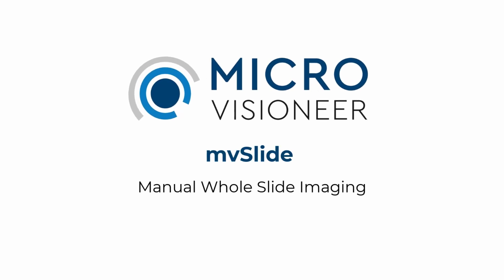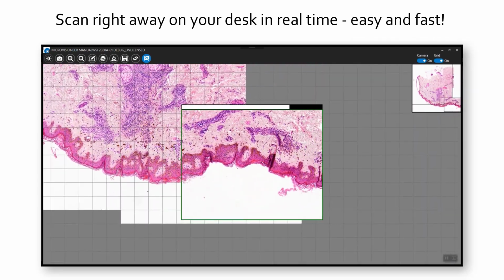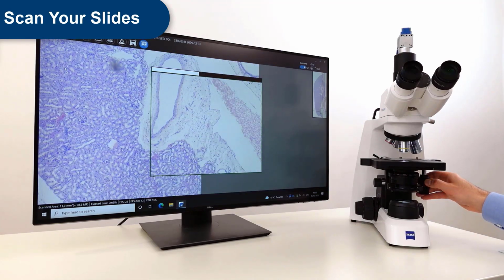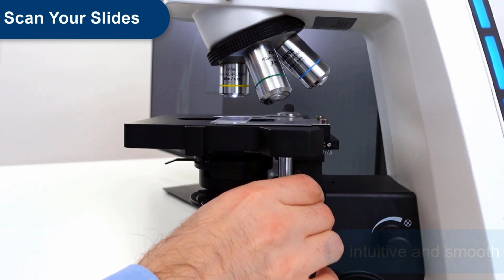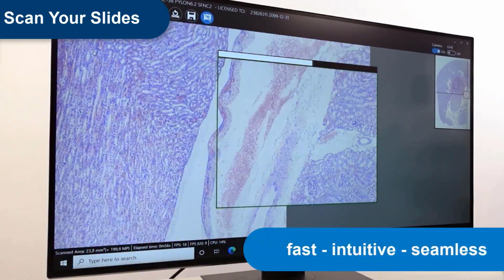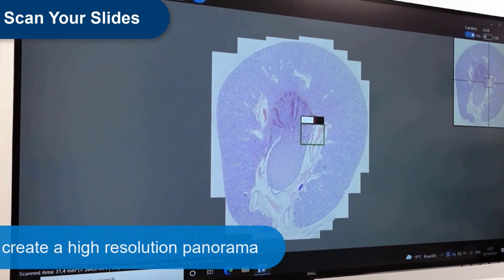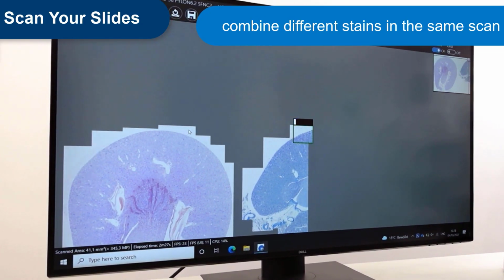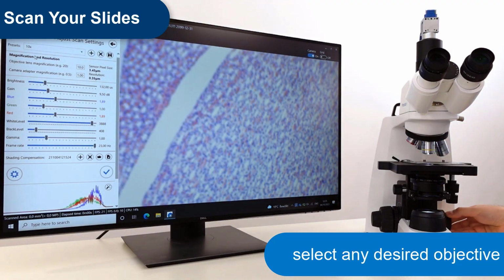Microvisioneer mvSlide Manual Slide Scanner - Upgrade Your Microscope and Create Unlimited Panoramas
With Microvisioneer's mvSlide software you can upgrade your existing microscope and camera to a manual slide scanner. With mvSlide, images are being stitched in real time to zoomable whole slide images similar to those created by motorized scanners.

mvSlide is compatible with a wide range of cameras, including several Carl Zeiss Axiocam, Olympus DP and Leica cameras.

Create high-resolution microscope panoramas. The Microvisioneer solution is extremely fast, smooth, easy and intuitive to use without any limitation regarding file size and resolution. Trusted by experts in 70+ countries worldwide.

Suitable for digital pathology, histology, immunohistochemistry, cytology, oil immersion scanning, hematology, material science and geology, fluorescence scanning and many more applications.